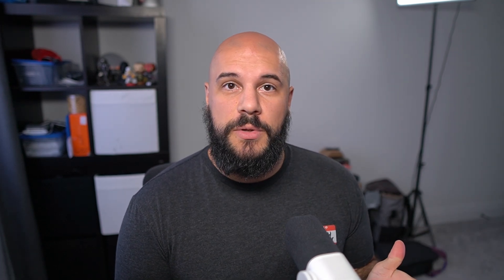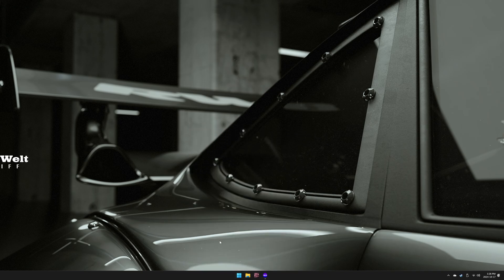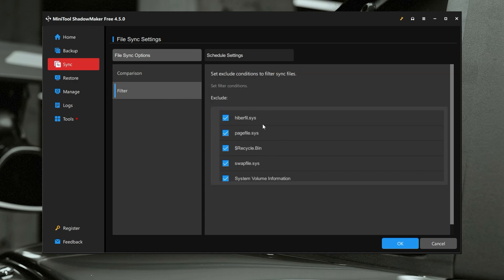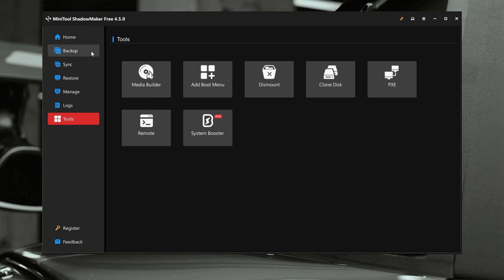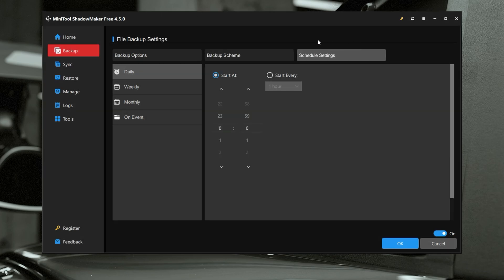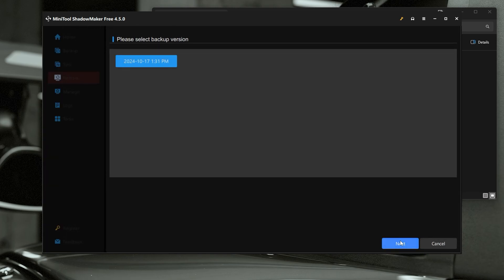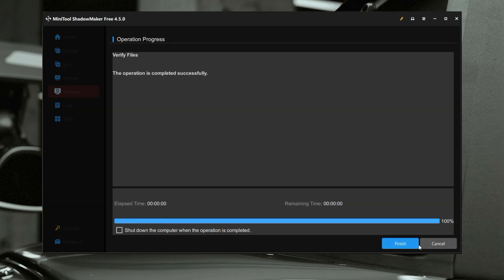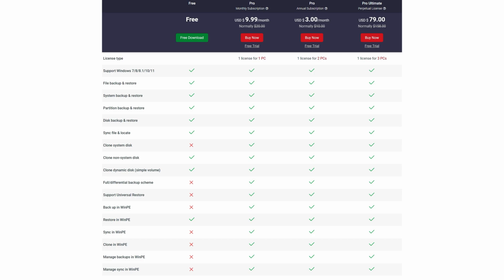Easily Backup Your Files! | MiniTool ShadowMaker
Backing up your files can be a vital way to prevent data loss. Let's talk about a great piece of software that helps you do that as easily as possible.

Software key provided by @minitoolsoftware

Love you!